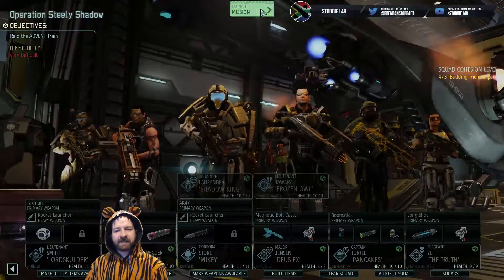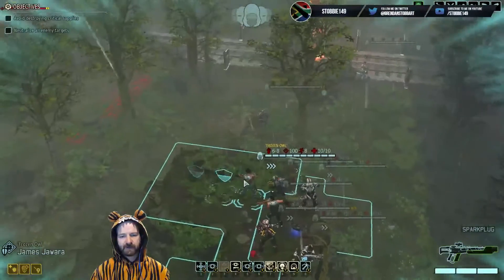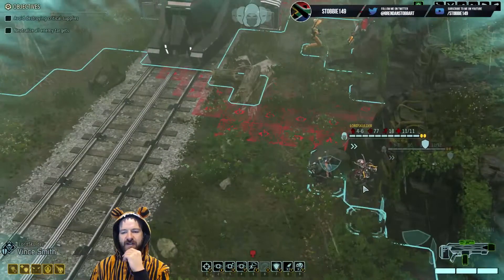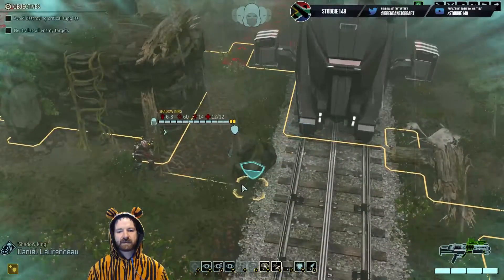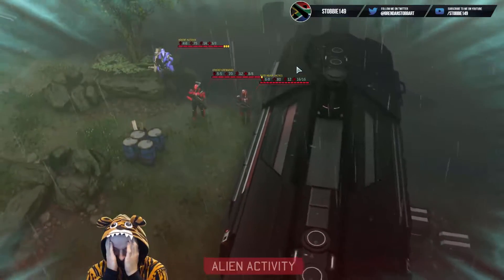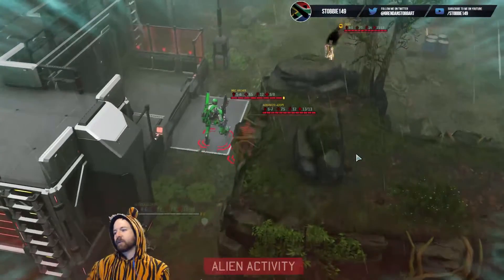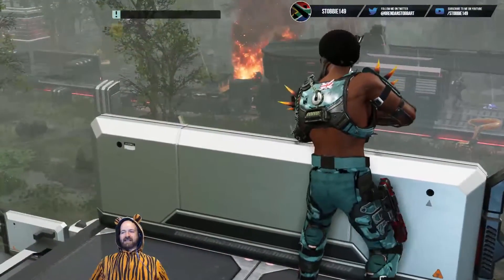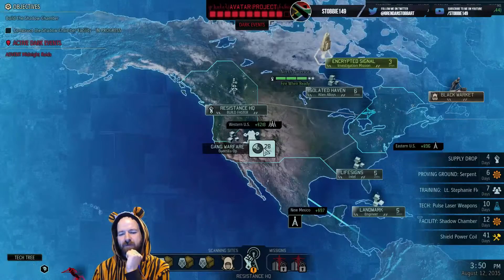XCOM2 [S4] All Pods Active – Ep27 – Legend, Modded, Honestman – Operation Steely Shadow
XCOM2 let’s play with Stobbie149. This is a honestman run so this campaign contains every failed mission, every missed shot and every missed click with no save scumming. Strap in folks, this is going to be tough.
Submit a character to add to the Character pool (upload a BIN file)

The main mods and DLC I’m using are:
All Pods Active
Long War Studios mods
Alien Hunters
Shen’s Last Gift
Anarchy’s Children
Sword re-balance
Stop wasting my time
A bunch of visual mods.